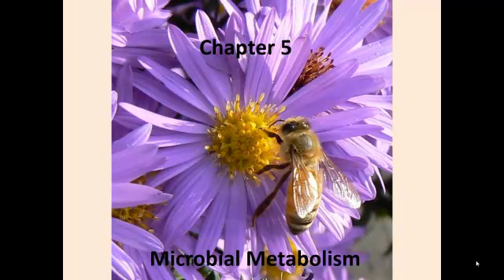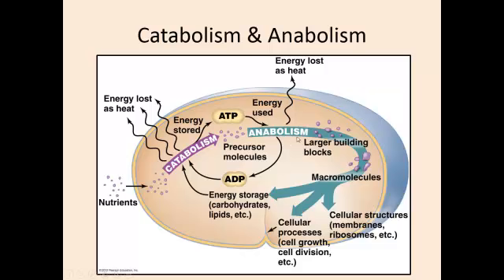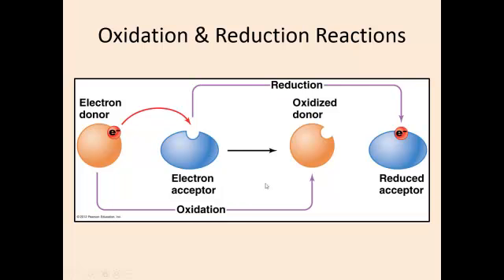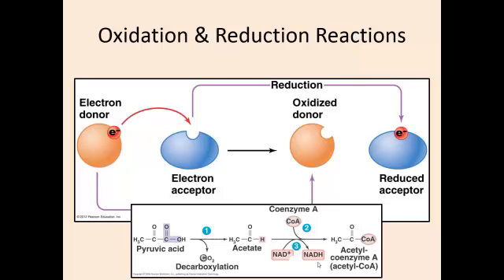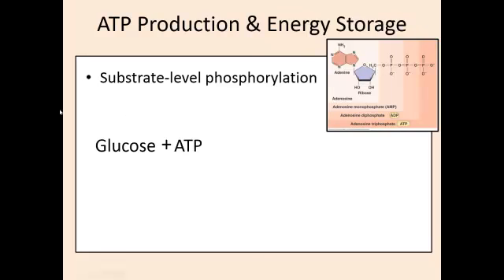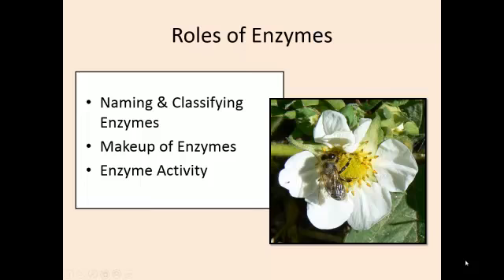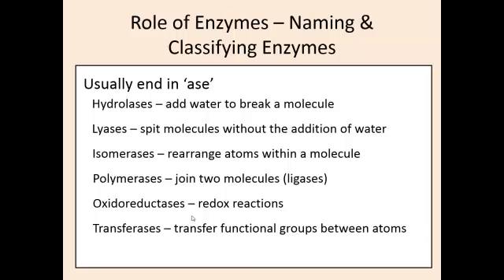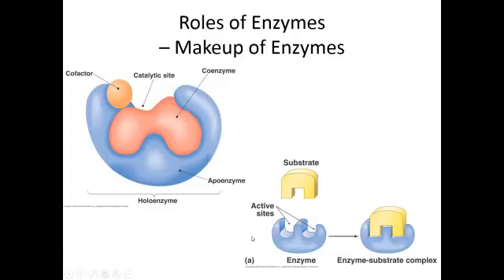B250 C5 5 1 Overview and Underlying Reactions Pt 1